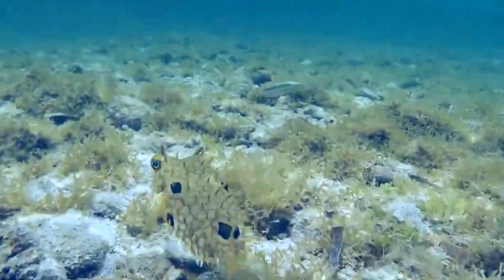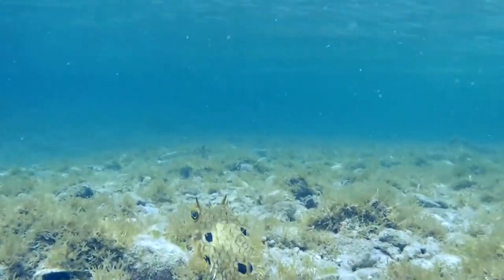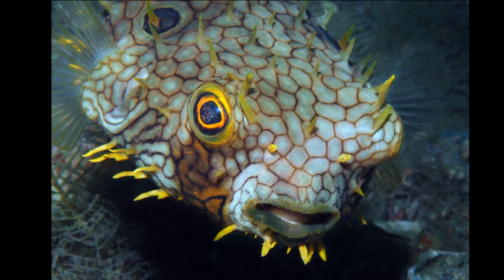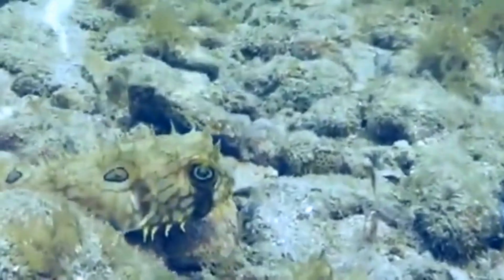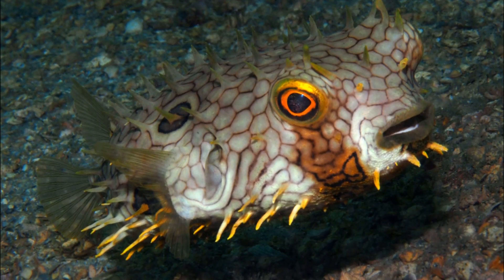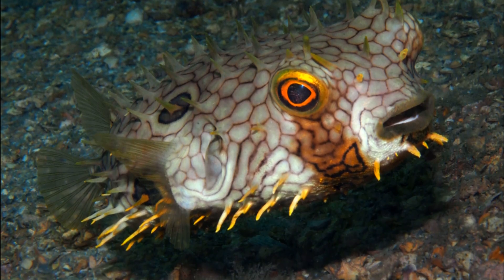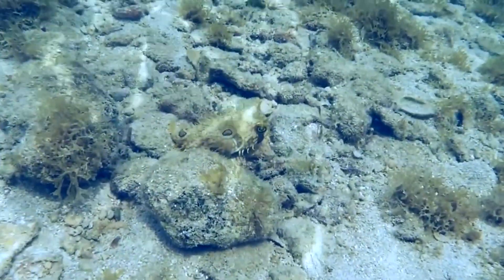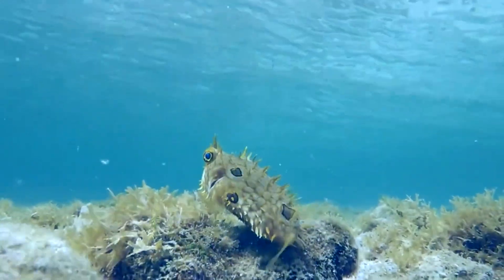Facts: The Web Burrfish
Quick facts about this spiky fish! The web burrfish (Chilomycterus antillarum). Web burrfish facts!

Stokes, F. Joseph. Divers and Snorkelers Guide to the Fishes and Sea Life of the Caribbean, Florida, Bahamas, and Bermuda. United States, The Academy, 1984.
Robins, C. Richard, and Ray, G. Carleton. A Field Guide to Atlantic Coast Fishes of North America. United States, Houghton Mifflin, 1986.